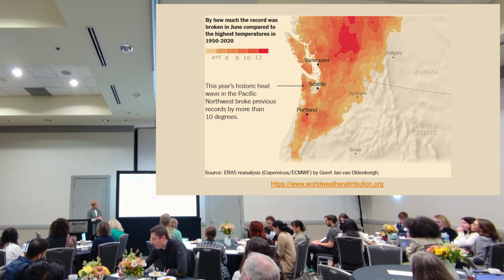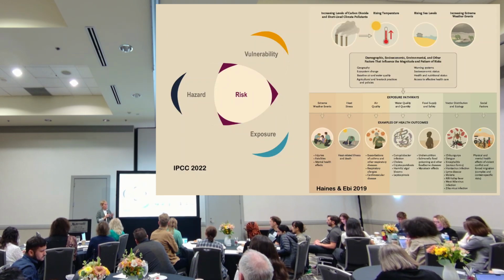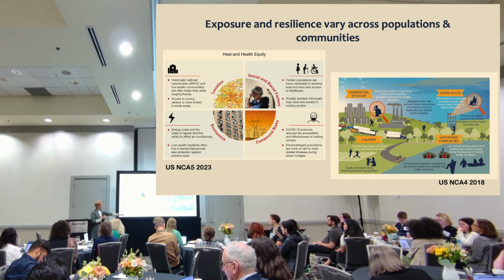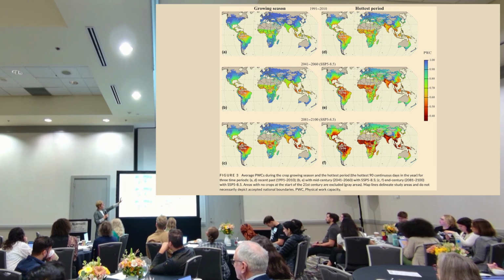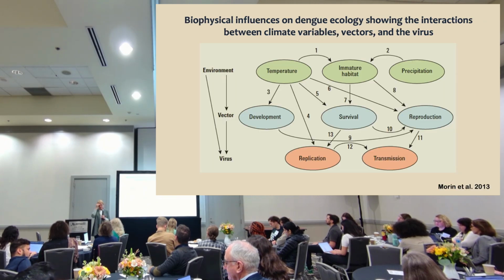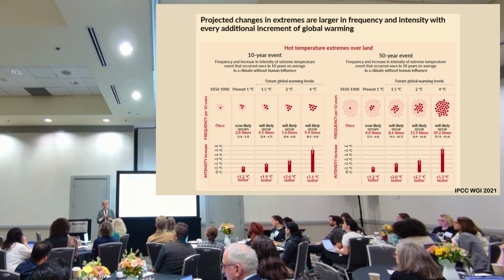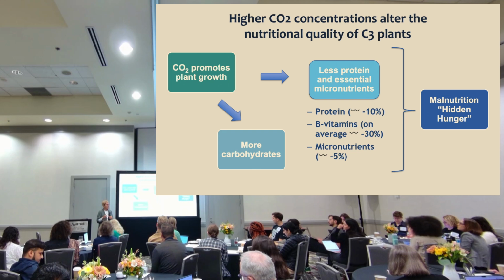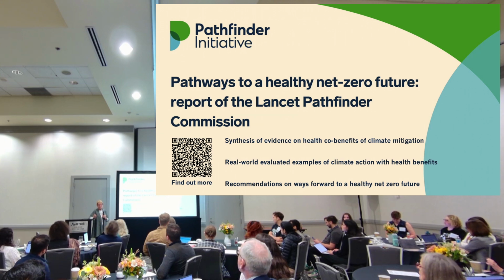Life Course Effects of Climate Change, from Pregnancy and Birth Through Adulthood and Aging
People born in the 2020s will be exposed to significantly higher temperatures and other impacts of climate change over their lifetimes than those born in the 20th century. That will impact their lives from cradle to grave. Quite a bit of research already indicates that heat affects pregnancy, birth weight, and infant mortality. And researchers are just starting to dig into how climate interacts with aging, when energy usage changes. The impacts of climate change are not just physical, but also mental.

In the keynote address at the workshop "Living and Working on a Hot Planet: Reporting on Climate Change and Human Health", Kristie L. Ebi, professor of global health and of environmental and occupational health sciences at the University of Washington at Seattle, described the state of knowledge about the impact of climate change across a life course.

The workshop for science journalists was presented by the Council for the Advancement of Science Writing in Raleigh, NC, USA, on Nov. 8, 2024, in connection with ScienceWriters2024. The workshop, supported by a grant from the Burroughs Wellcome Fund. Freelance writer Amber Dance curated the program and introduced Dr. Ebi.